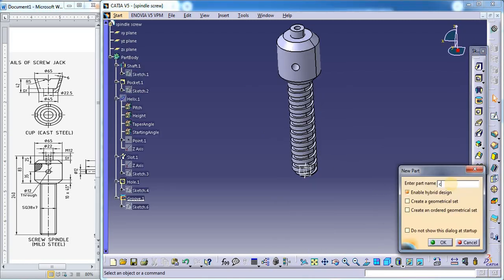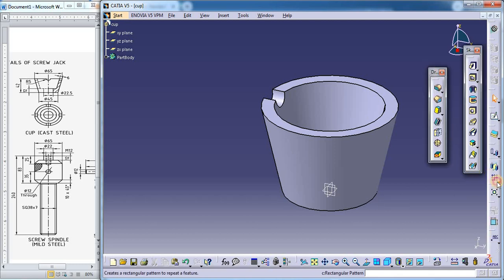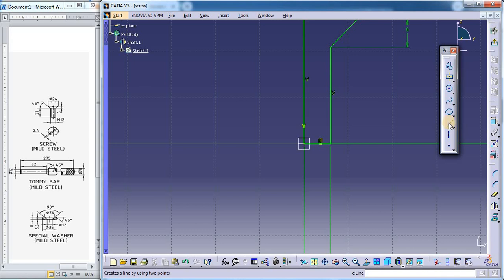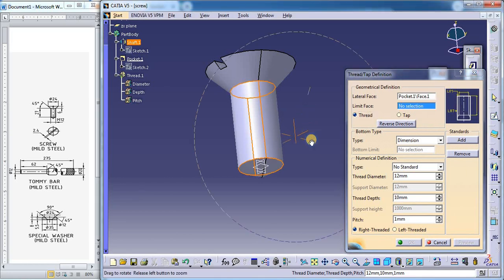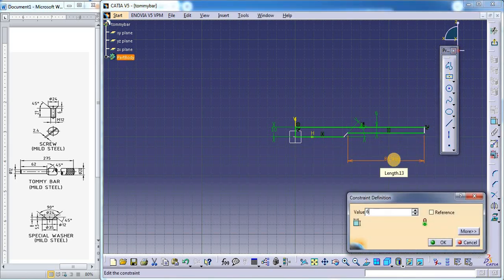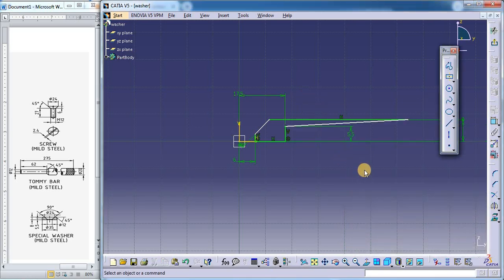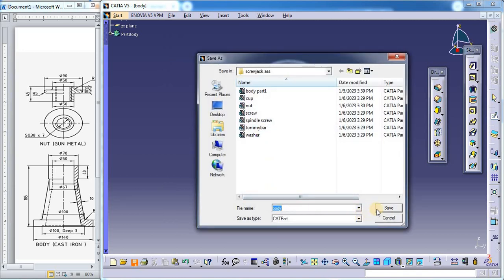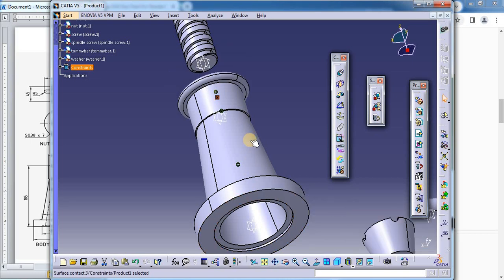cup tommy washer